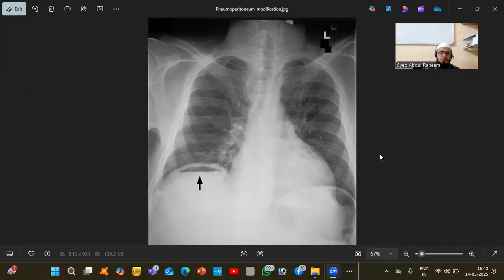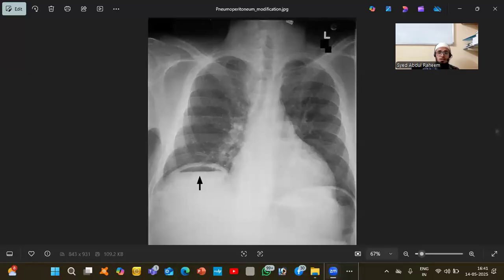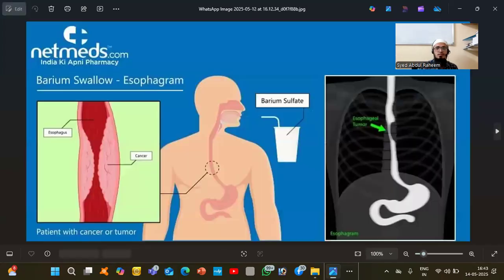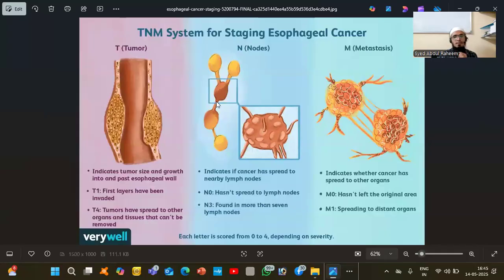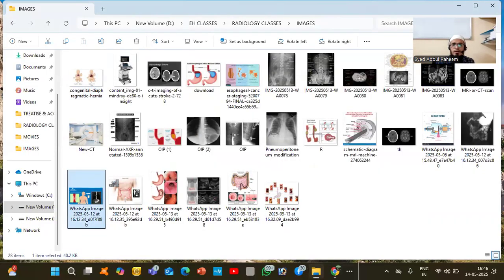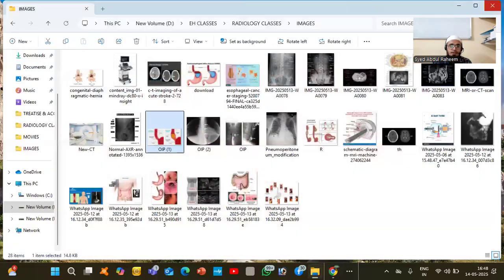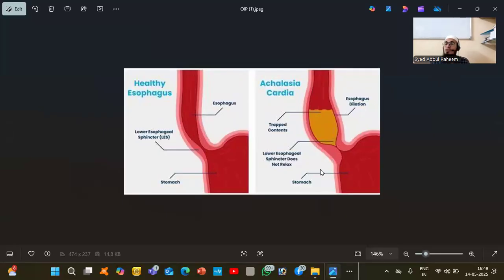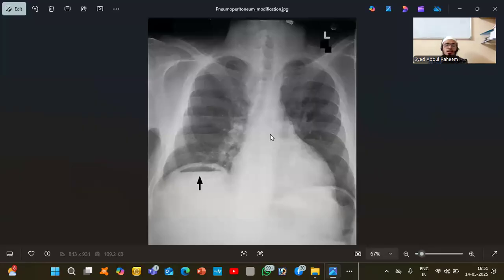RADIOLOGY PART 8 ESOPHGEAL PATHOLOGIES